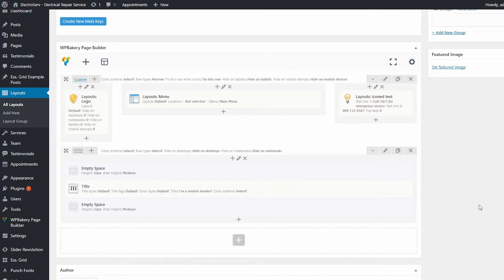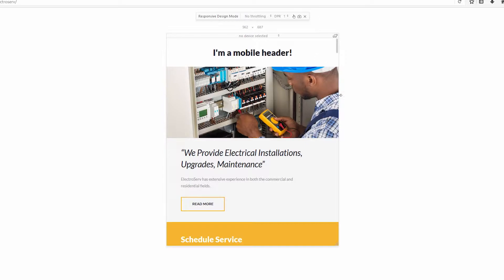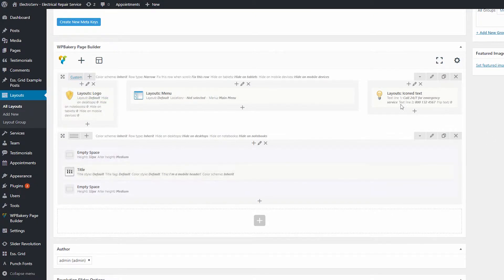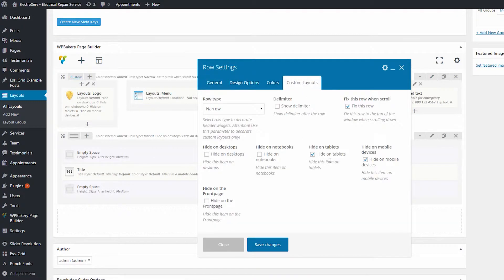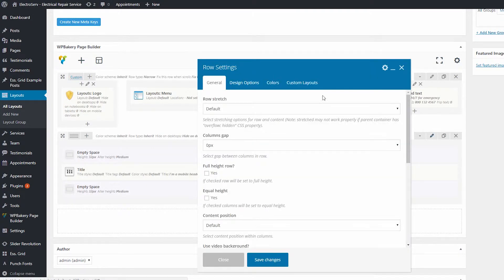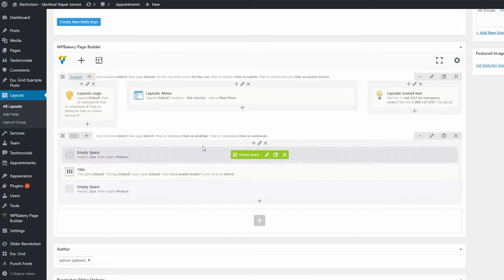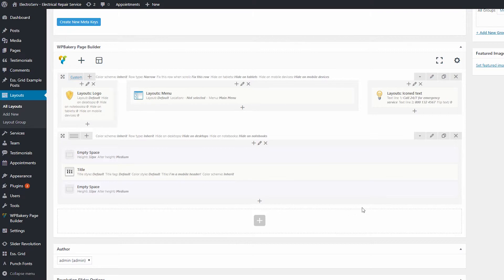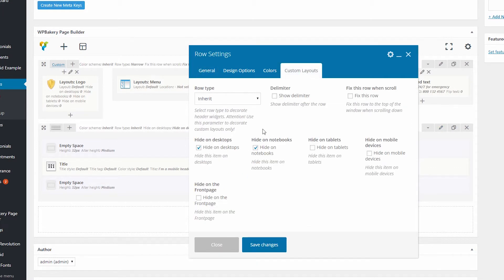Create a Mobile Header with Layouts Builder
Please note, the 'hide on desktop' and 'hide on notebooks' options are available only for themes created after October 2017.